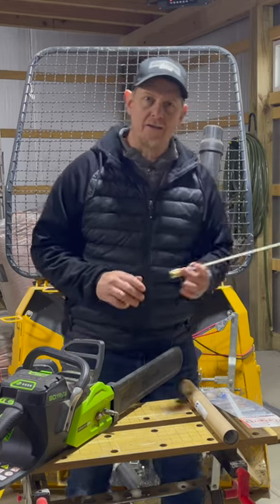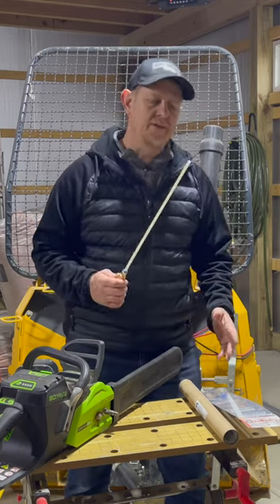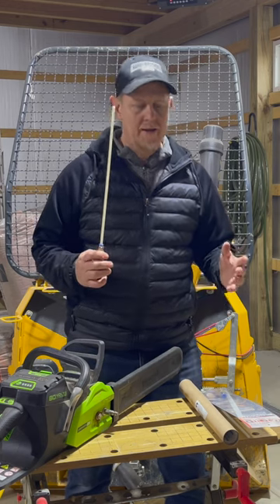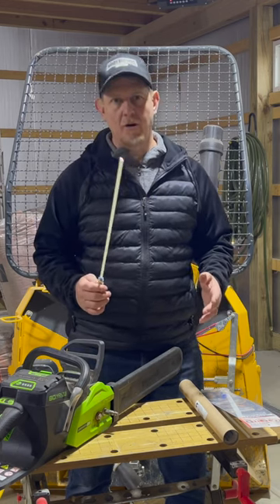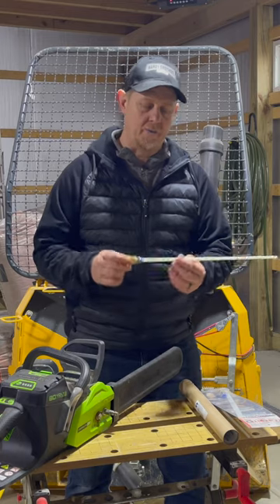QUICK REVIEW: Firewood Measuring Stick for My Greenworks 80v Chainsaw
I picked up this cool firewood measuring stick, for my chainsaw, on Amazon and thought I'd share it with you.  The ARC Manfacturing Cut-Rite Chainsaw Firewood Measuring Tool-Accessory is a detachable, flexible stick that mounts directly to bar nut and helps measure consistent firewood length cuts.

You can get this firewood measuring stick Amazon at this
Greenworks Pro 80V 18-Inch Brushless Cordless Chainsaw, Tool Only GCS80450 on Amazon
Greenworks Pro 80V 18-Inch Brushless Cordless Chainsaw, 2.0Ah Battery and Rapid Charger Included GCS80421